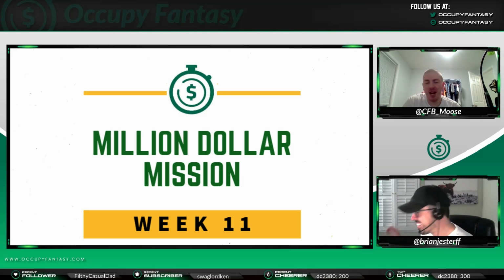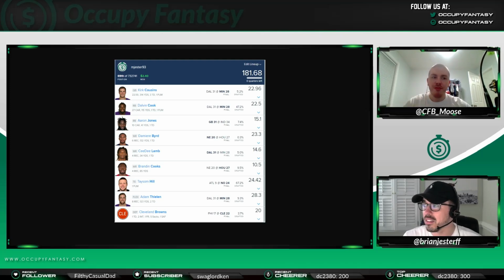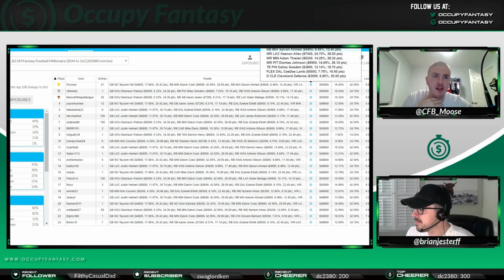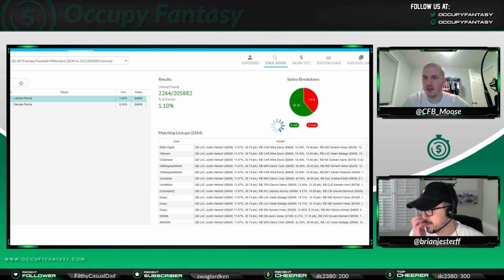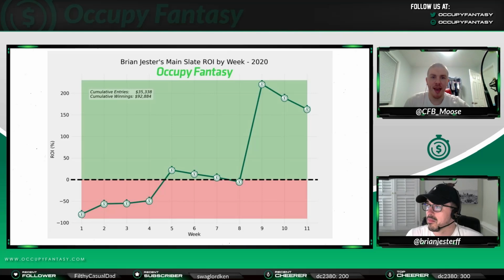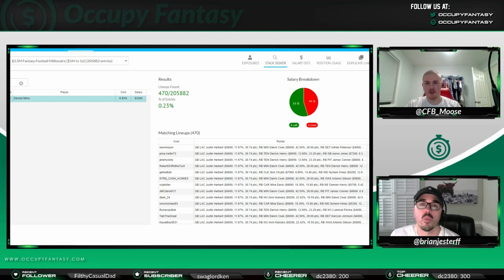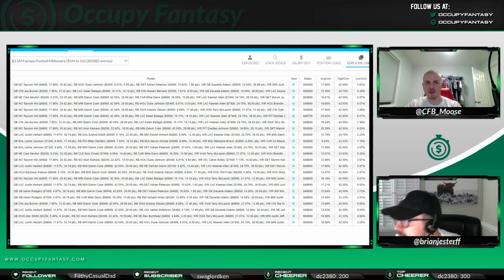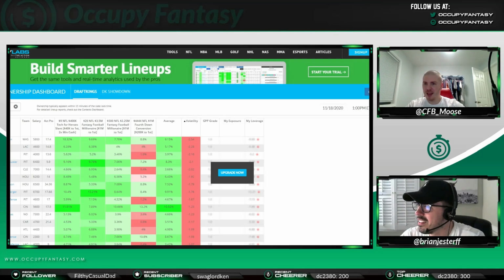NFL DFS Lineup Review for FanDuel & DraftKings: Million Dollar Mission Week 11 | Strategy, Advice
Co-founder Brian Jester reviews his previous week's 150 lineups in his quest to win $1 million (again) while discussing high level DFS strategies. Week 11 Edition. Topics:

Winning Stack Popularity
3-Max vs 20-Max vs 150-Max
Profitability Expectations
Lineup Builder settings
Game theory
Review of other successful 150-maxers